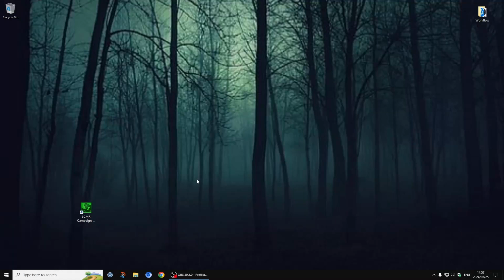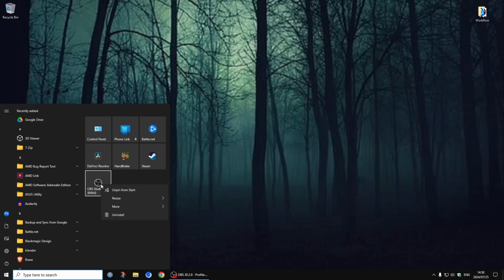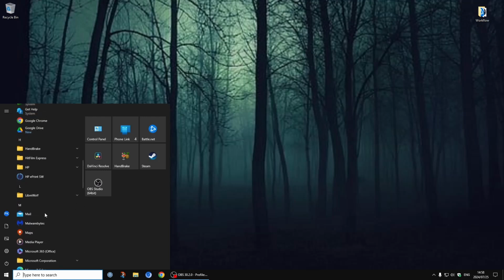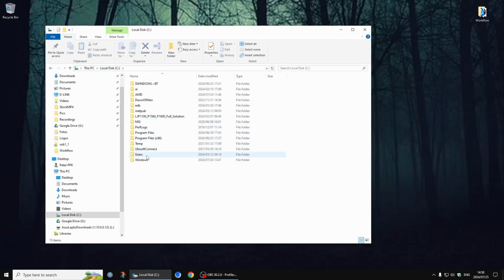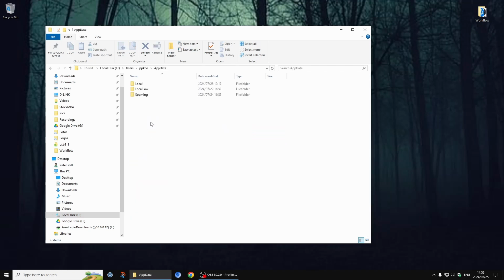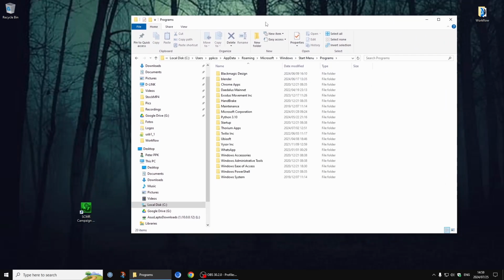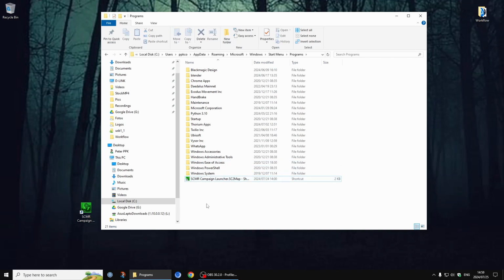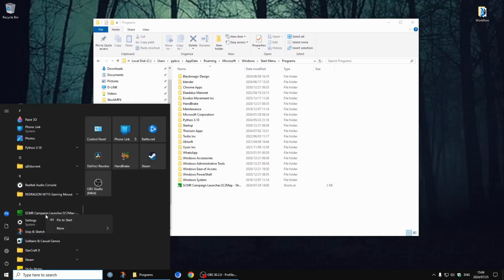How To Add Icons To Windows Start Menu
This video tutorial shows you how to add icons to your Windows Start menu. The steps involved are:

00: 05 Go to the program you want to add and right-click on it.
00:10 Select "Pin to Start" to add it to your Start menu.
00:53 If you can't find the program you want to add, you can search for it in the Start menu or go to the C:\Users\yourusername\AppData\Roaming\Microsoft\Windows\Start Menu\Programs folder.
00:42 Find the executable file for the program you want to add and make a shortcut to it.
01:53 Drag the shortcut to the C:\Users\yourusername\AppData\Roaming\Microsoft\Windows\Start Menu\Programs folder.
The program will now appear in your Start menu, which you can pin to the Start menu.